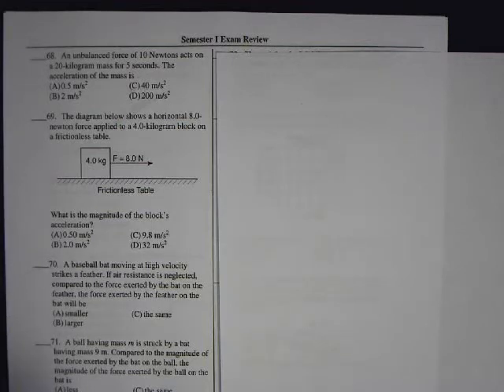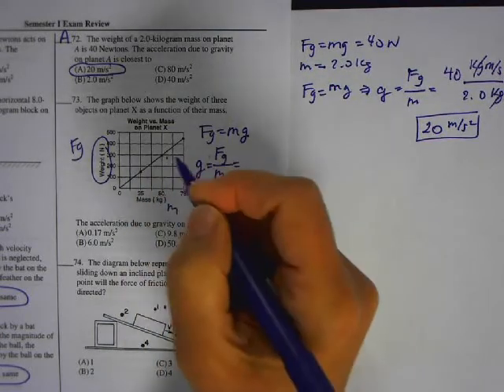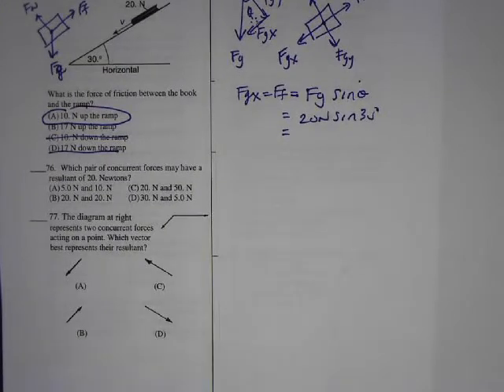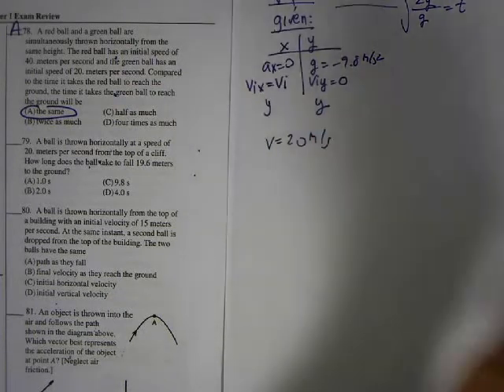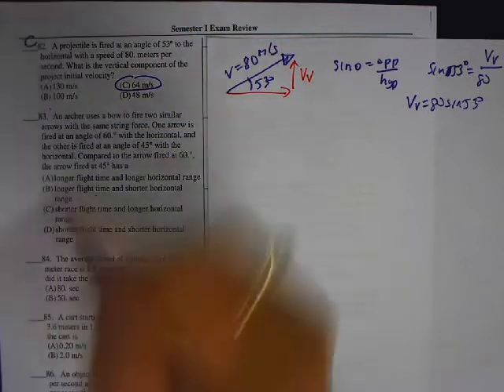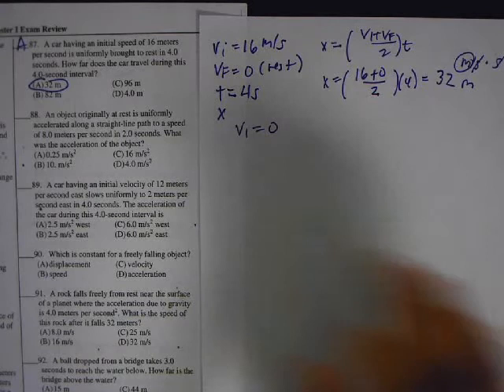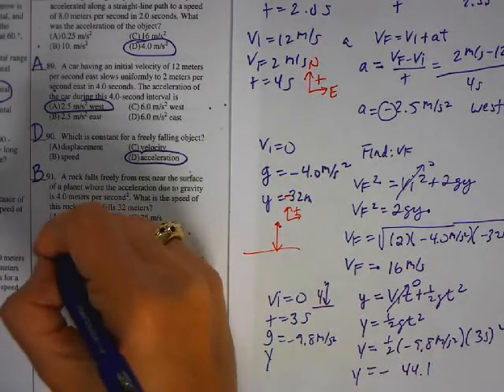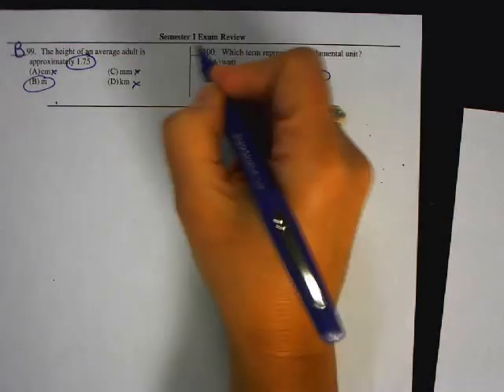3 Video Semester I Exam Questions 68 100